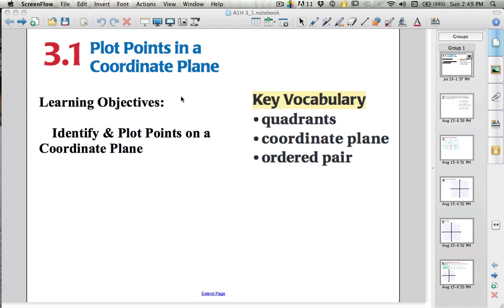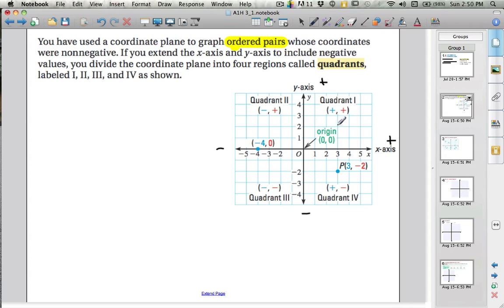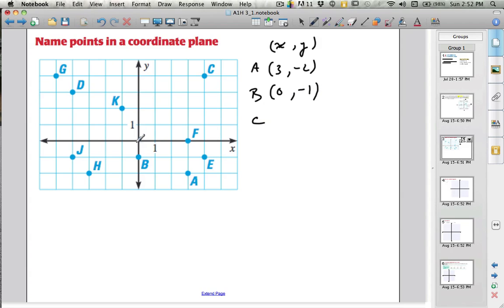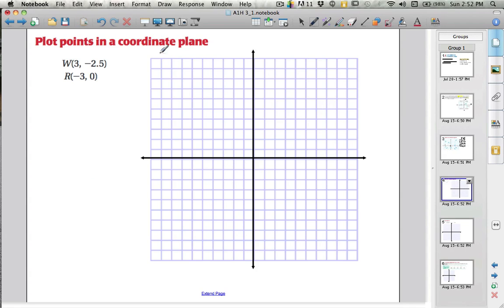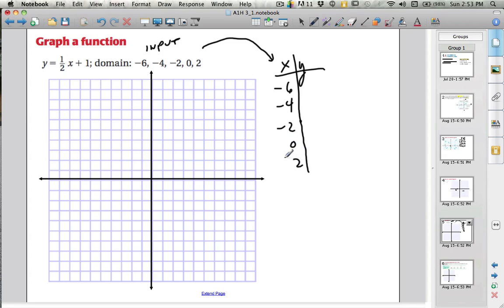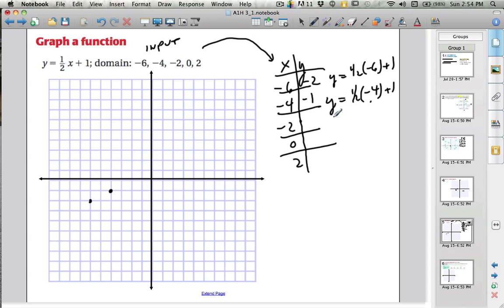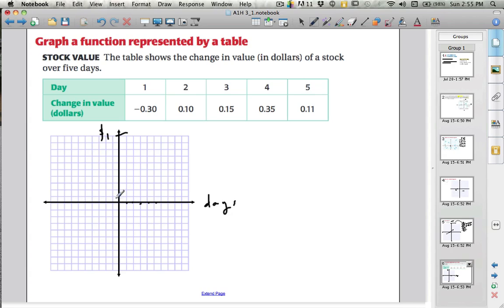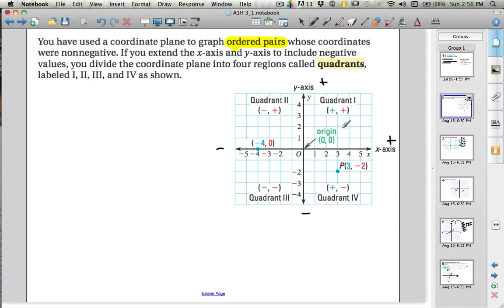A1H 3.1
Graphing in the Coordinate Plane